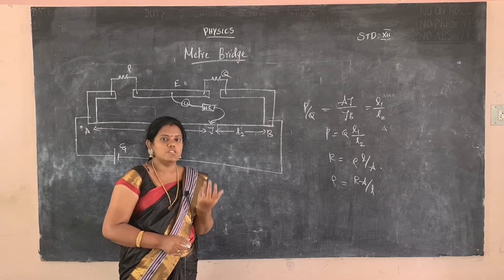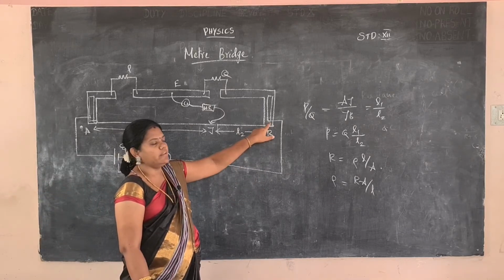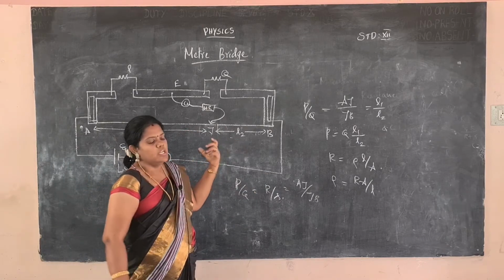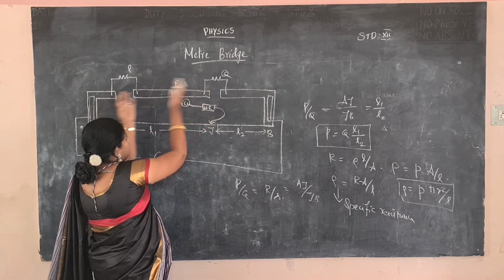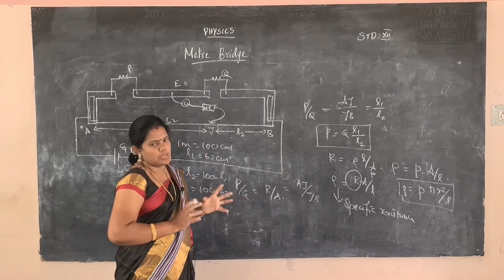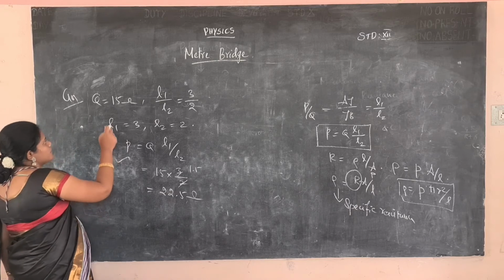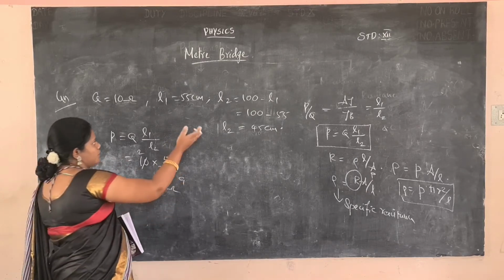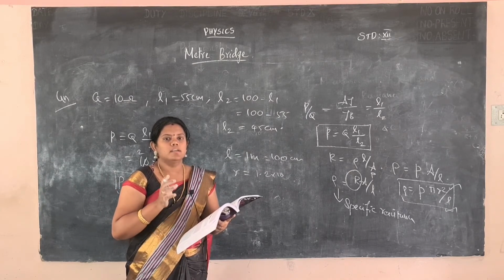XII Physics - DAY 18 - UNIT:2- Metre Bridge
Curriculum: Tamilnadu Samacheer Kalvi
Syllabus: Stateboard
Class: XII
Subject: Physics
Topic: UNIT:2- Metre Bridge

Tirunelveli-627011
Phone no- 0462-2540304 / 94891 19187